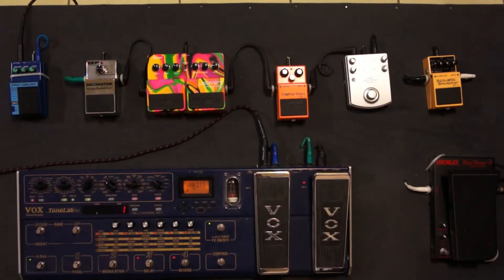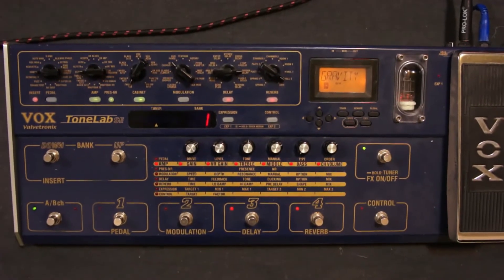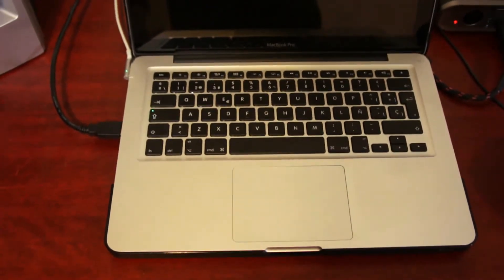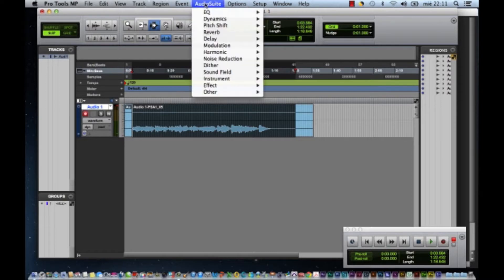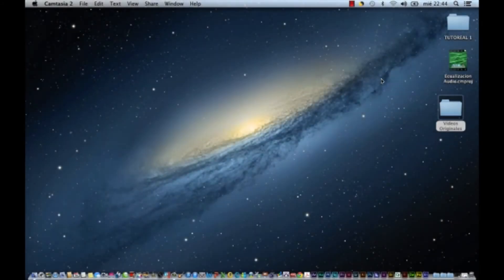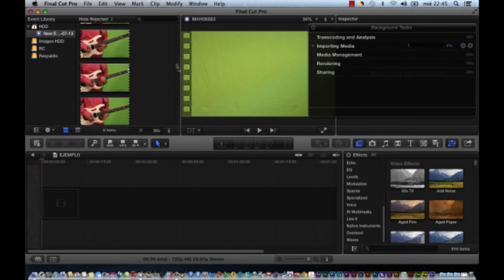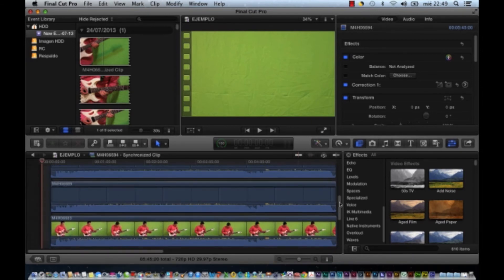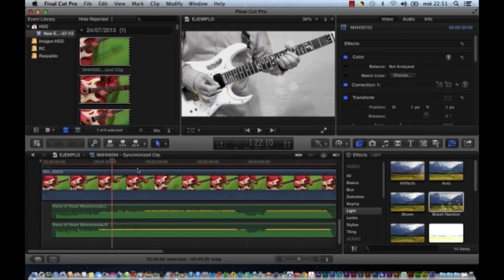VIDEO TUTORIAL PARTE 1 (SALVADOR ESQUEDA)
ESTE VIDEO CONTIENE UNA DESCRIPCION DEL AJUSTE DE LA GUITARRA ELECTRICA, ECUALIZACION Y EFECTOS UTILIZADOS, SOFTWARE DE EDICION DE AUDIO Y SOFTWARE DE EDICION DE VIDEO.